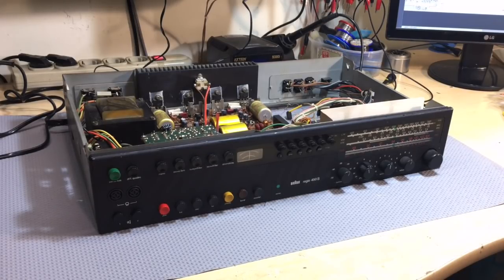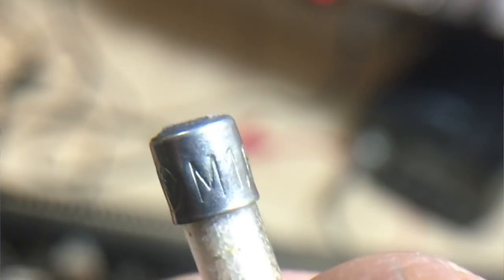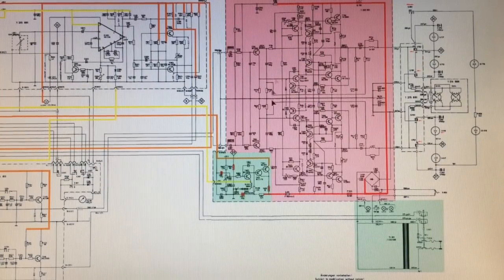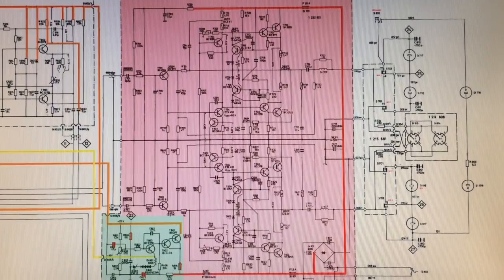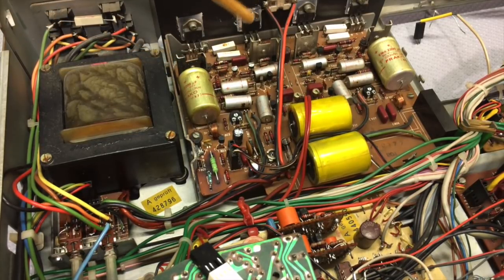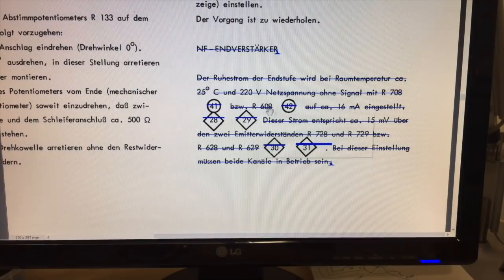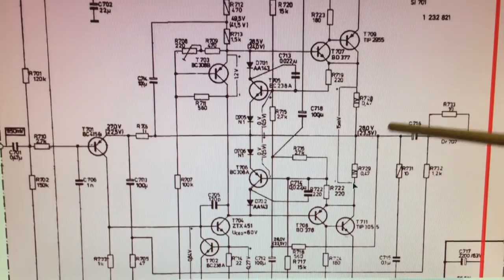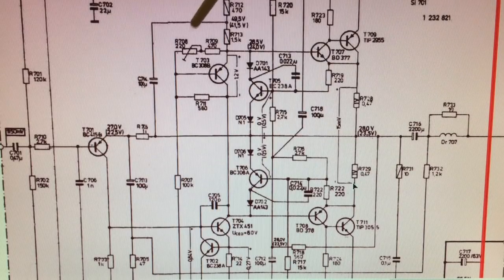Braun Regie 450S restoration - part 3. Power amplifier re-cap and test.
In keeping with my "method", the power amp is next in line. All caps need changing, and a test is well worth the wait.
The idle current is also adjusted.